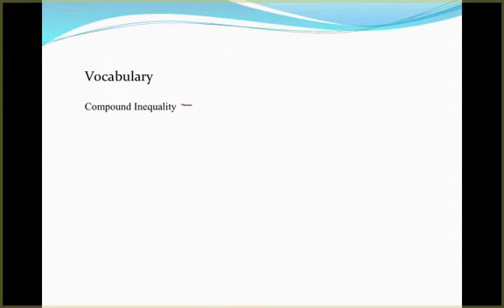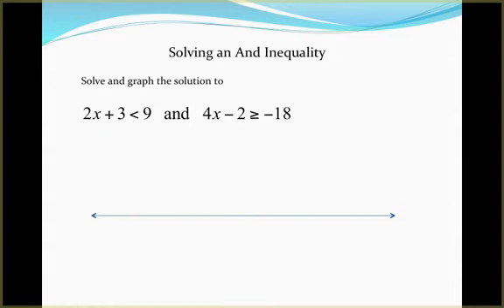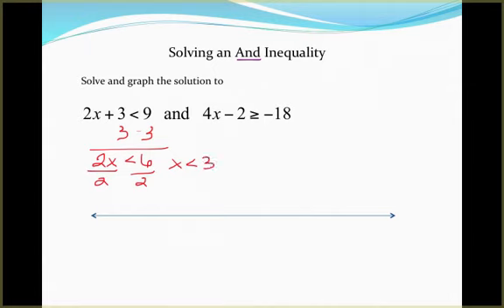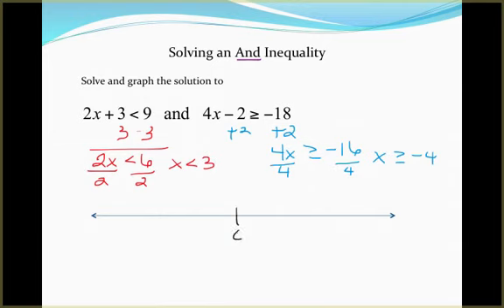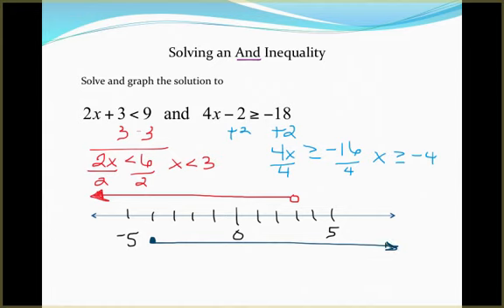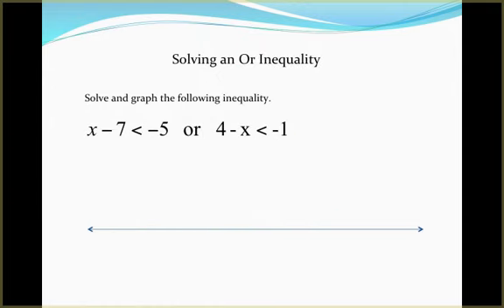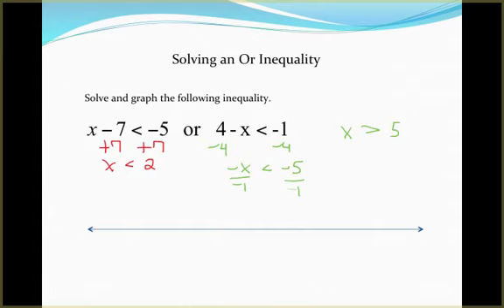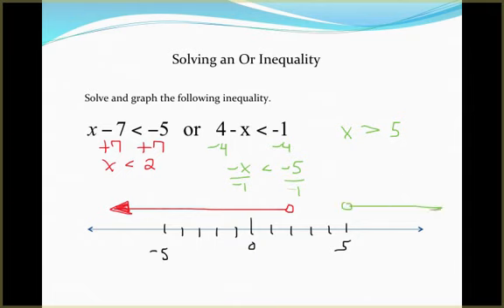1 5 solving inequalities video 2